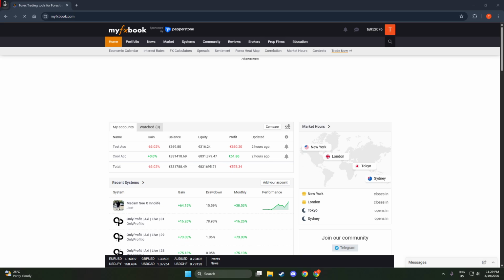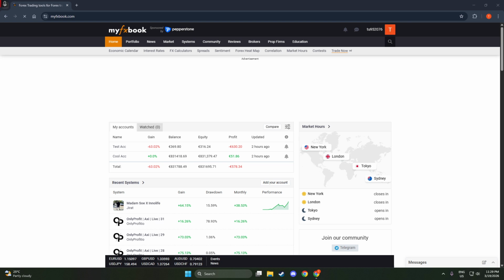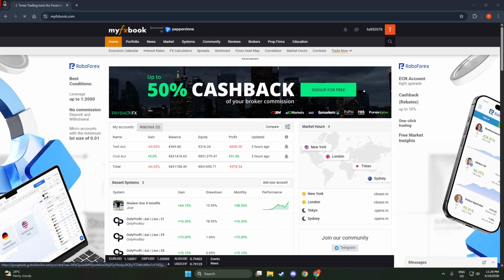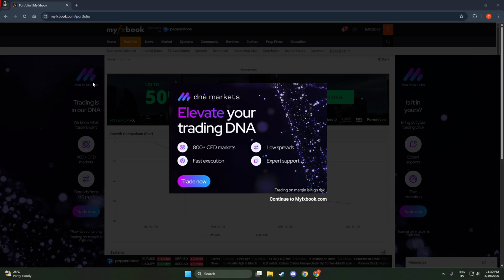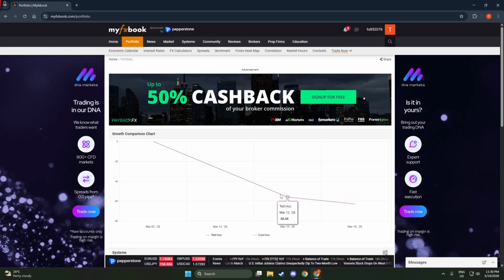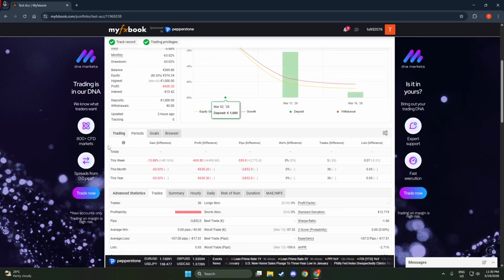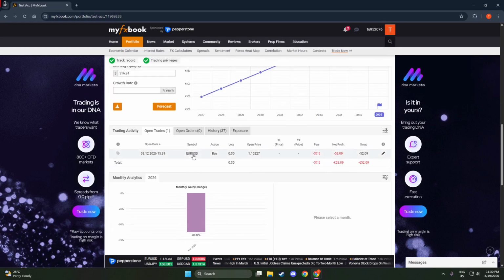How to use Myfxbook Open Trades [2026 Full Guide]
How to use Myfxbook Open Trades

In this video, we show you exactly how to use Myfxbook Open Trades to monitor active market positions and aggregate retail sentiment in real-time. We examine the live trade data parameters and the various filtering options that allow us to track current exposure across a wide range of currency pairs.

Mastering the open trades utility is a mechanical necessity for traders who utilize social proof or contrarian indicators to refine their market entries. By utilizing these live data streams, we can gain a transparent view of current market participation, identifying where the majority of retail capital is positioned to better anticipate potential liquidity hunts or trend continuations.

Technical Specs:
Software: Myfxbook; Feature: Real-time Trade Monitoring & Sentiment